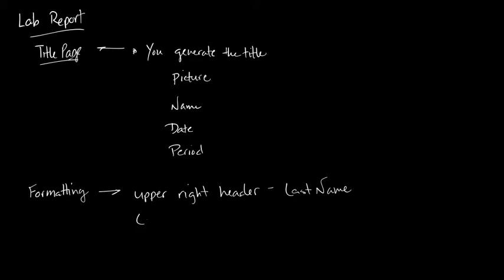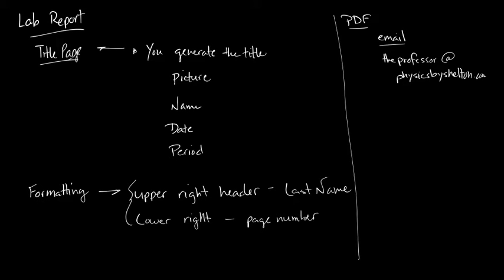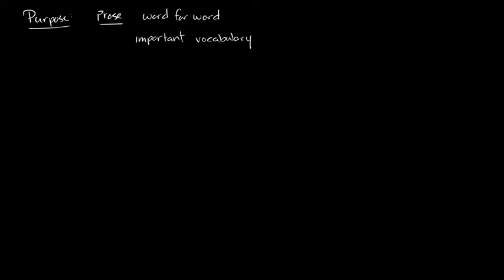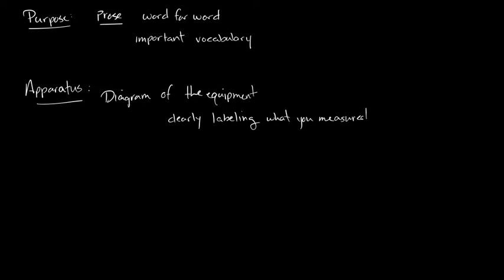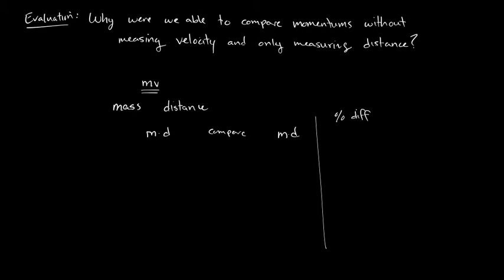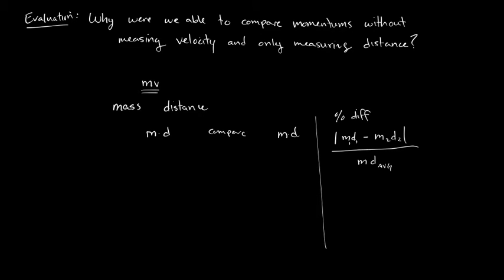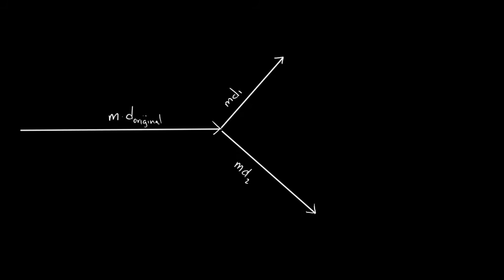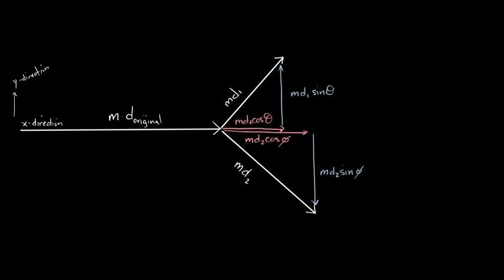Momentum Lab Writeup period 1